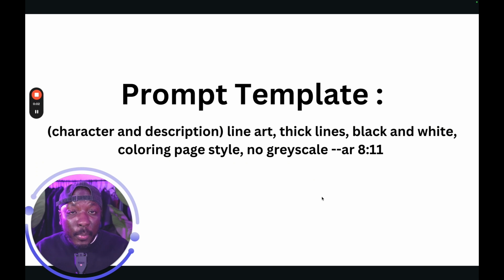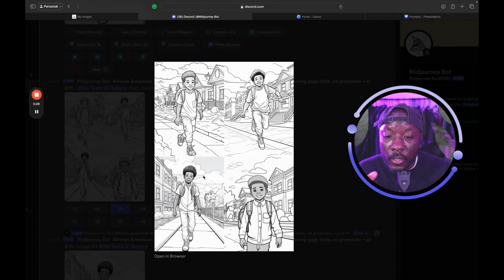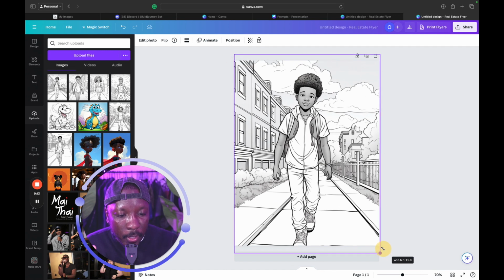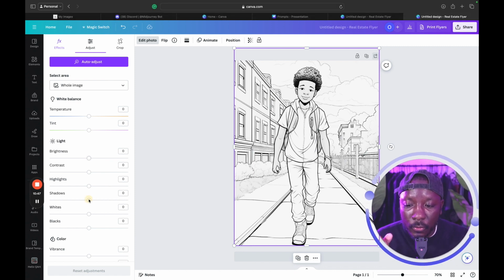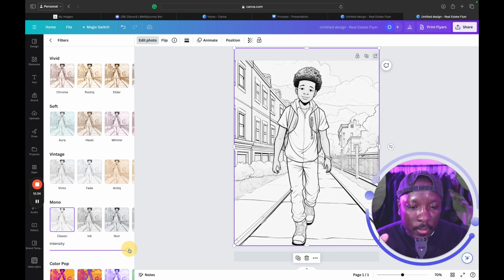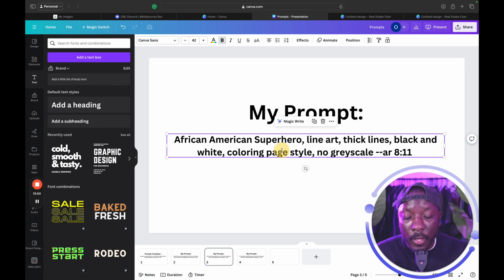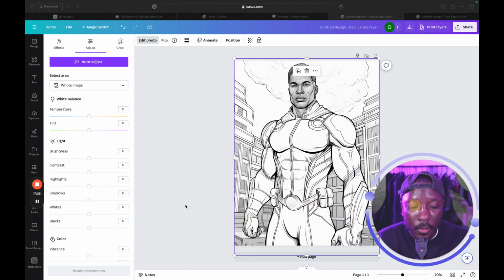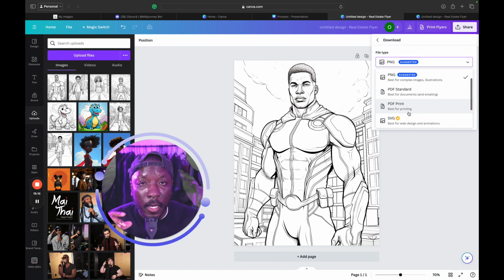Easy Coloring Book Design - Midjourney & Canva Tutorial || We Teach AI Art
🌈 Welcome to our creative journey! In this video, we'll guide you through a step-by-step tutorial on designing your own coloring book using the amazing Midjourney app and Canva. Whether you're a seasoned artist or a beginner looking for a relaxing project, this tutorial is for yo

On Today's Menu:

Midjourney & Canva for Newbies: Ditch the tech speak, let's have some fun!
Cool Coloring Book Tricks: Tips so simple, even your grandma's got this.
Your Map to Treasure: A no-sweat, step-by-step path to your first masterpiece.
Spice Up Your Pages: Learn to jazz up your creations.
Show and Tell Like a Pro: Toss your art into the world like party glitter!
Why You'll Love This Tutorial:

Foolproof for Beginners: Trust us, it's a piece of cake.
Speedy Tips: Your time's precious – we get it.
Channel Your Creative Genius: Time to play, experiment, and create wonders!
Be Part of Our Creative Tribe!